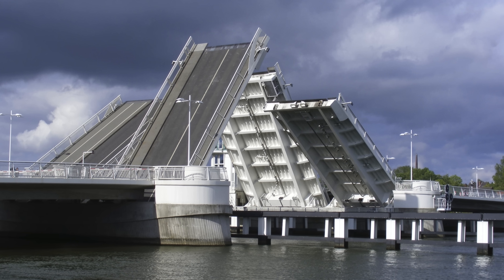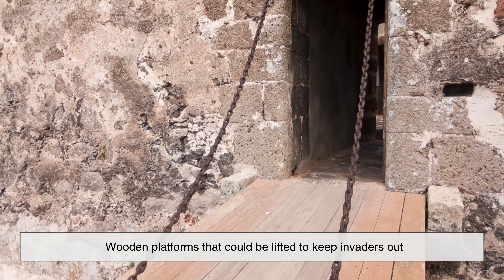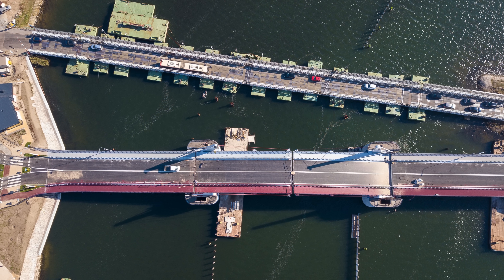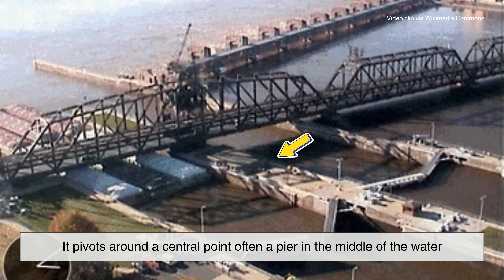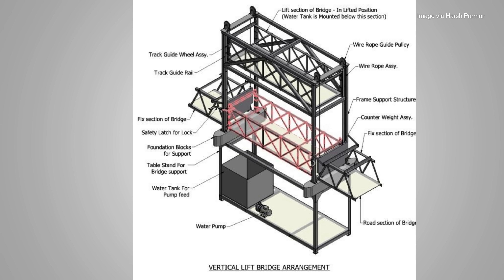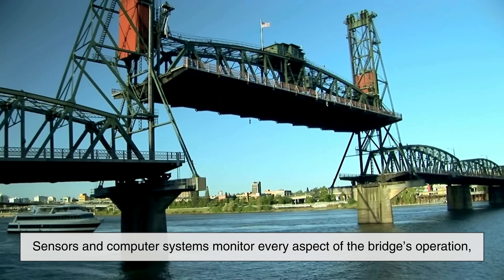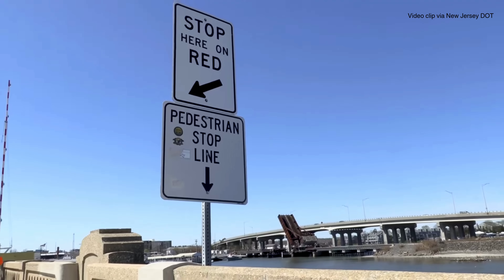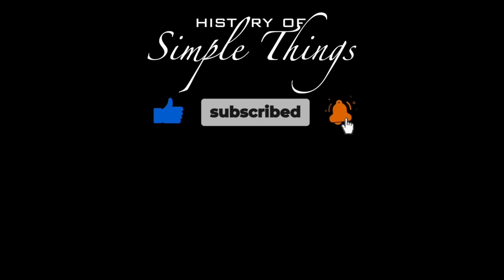How Do Drawbridges Actually Work?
Ever wondered how drawbridges work? How do tons of steel lift gracefully into the air to let boats pass—without causing chaos on the roads? In this episode of History of Simple Things, we break down the fascinating mechanics behind drawbridges. From counterweights to motors and clever designs like bascule, swing, and vertical lift systems, you'll see how these marvels of engineering balance power and precision.

Whether you're stuck at one, building a model, or just curious—this video will make you look at drawbridges in a whole new way.

⏱️ Timestamps:
00:00 - Intro: Why drawbridges are fascinating
01:05 - What is a drawbridge?
02:15 - Why do we still need them?
03:20 - Types of drawbridges
03:30 - Bascule bridges
05:00 - Vertical lift bridges
06:00 - Swing bridges
07:05 - How drawbridges actually work
09:00 - The role of counterweights and balance
10:20 - Safety systems and traffic control
11:50 - Modern innovations and automation
13:00 - Final thoughts: More than just a moving road